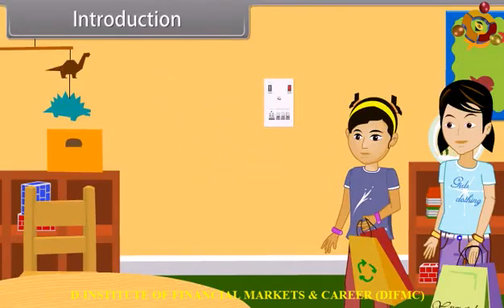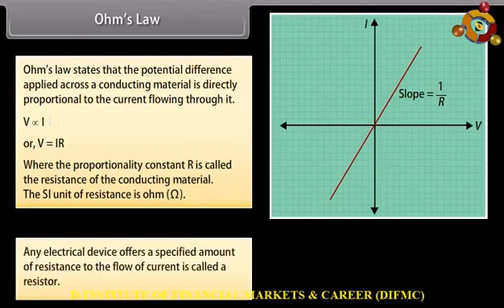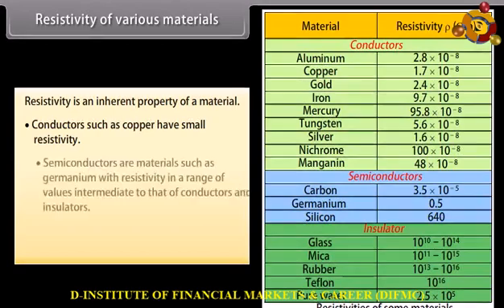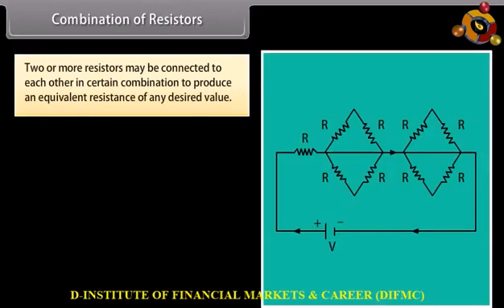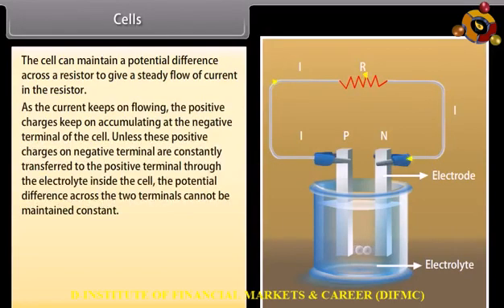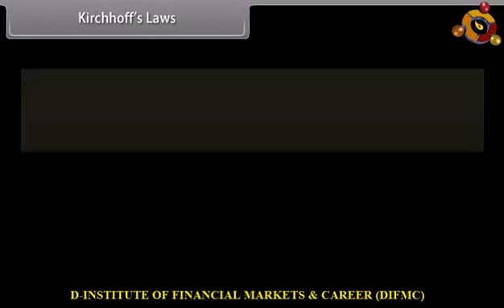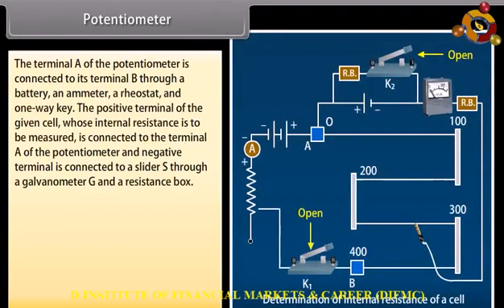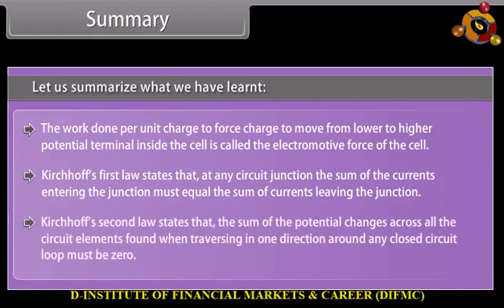Current Electricity 5